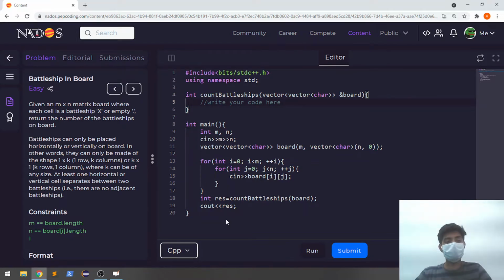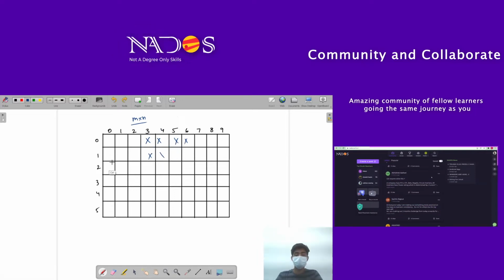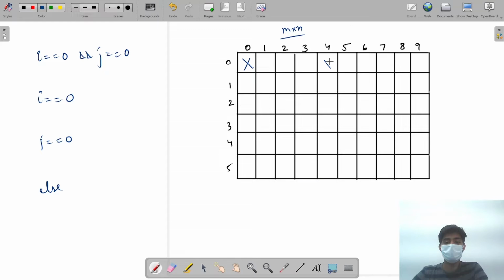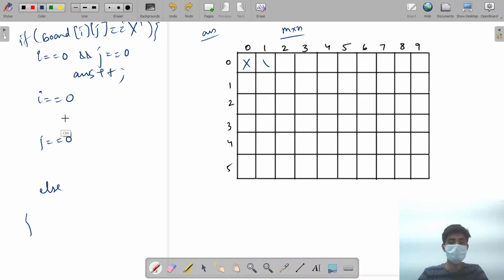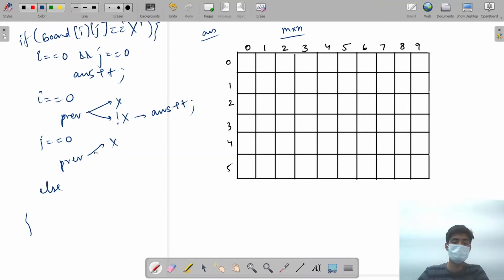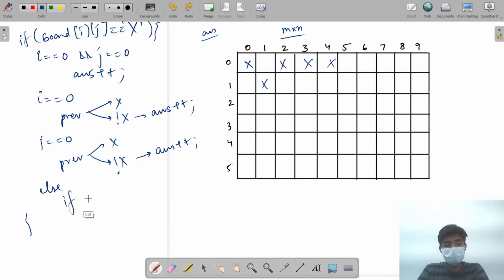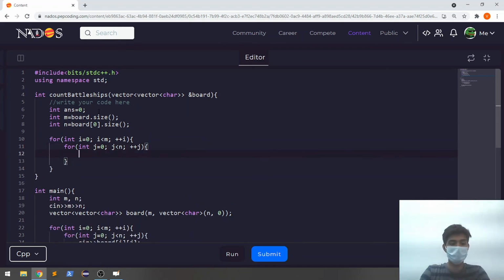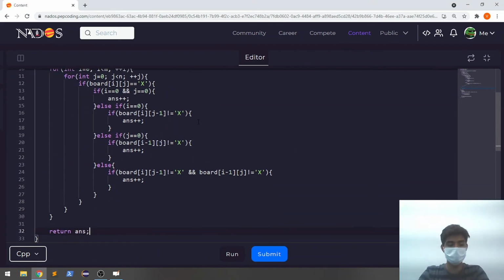Battleship In Board Easy | Module : Arrays And String | In English | CPP | Video_65